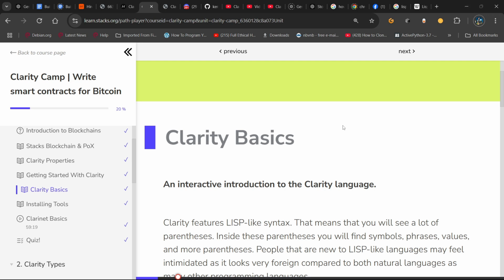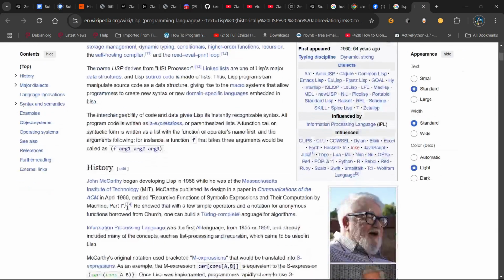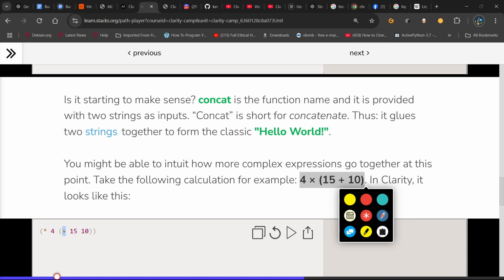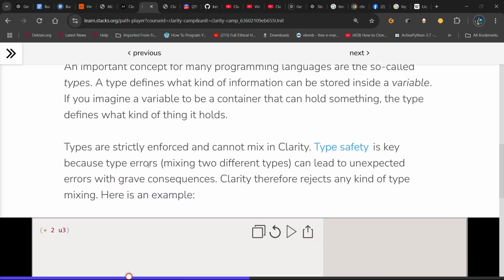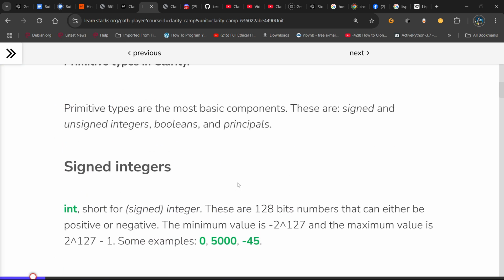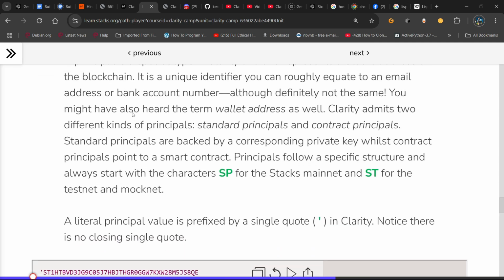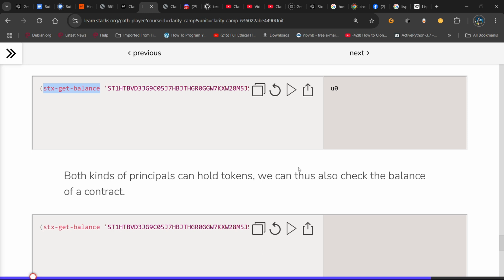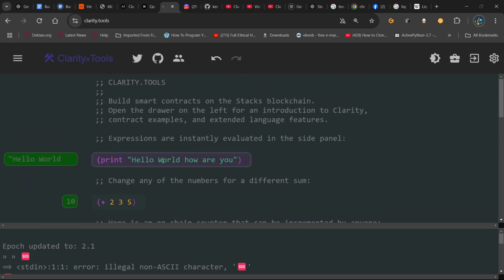Primitive Types in Clarity [Building on Stacks Bitcoin Blockchain Part 2]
Learn how to deal with primitive data types in clarity and how to perform some simple mathematical operations with clarity.